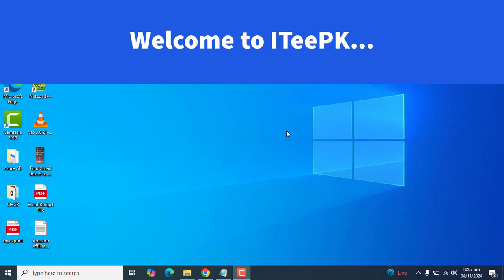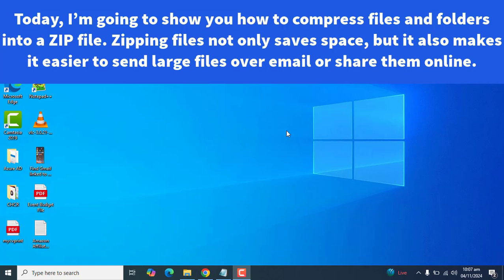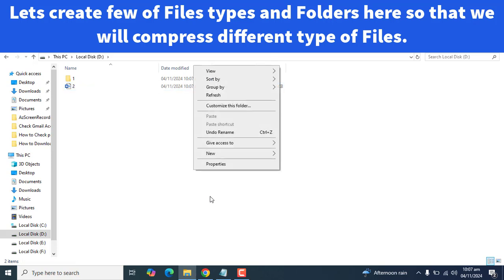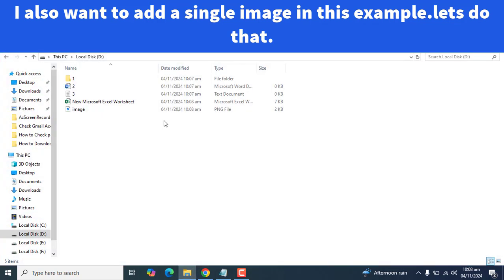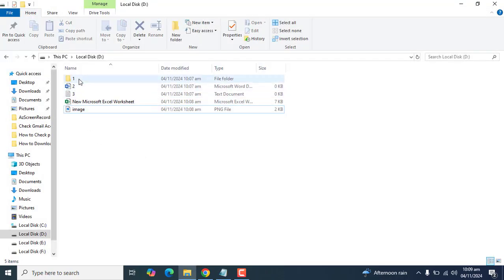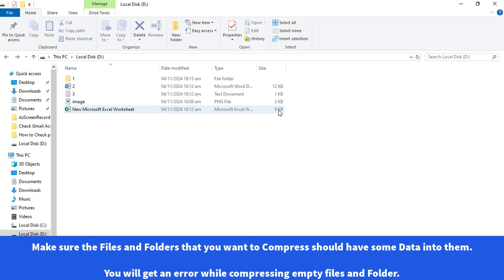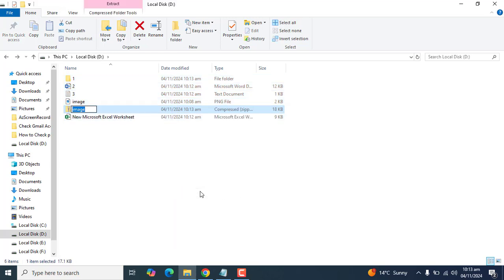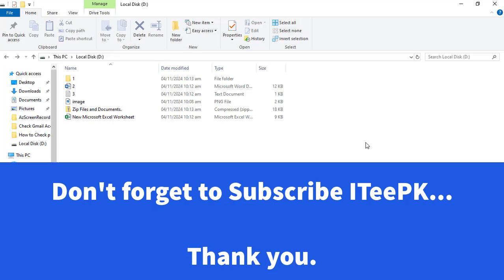How to Easily Create a ZIP File in Windows | Quick & Simple Steps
Learn how to compress files and folders into a ZIP file in just a few simple steps!
This easy tutorial will guide you through the process on Windows, helping you save space and make sharing files easier.